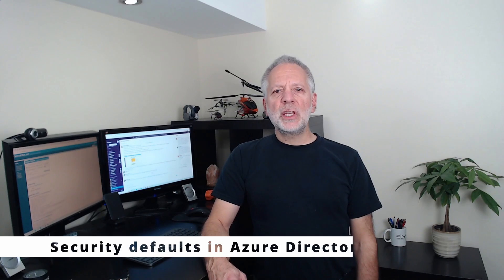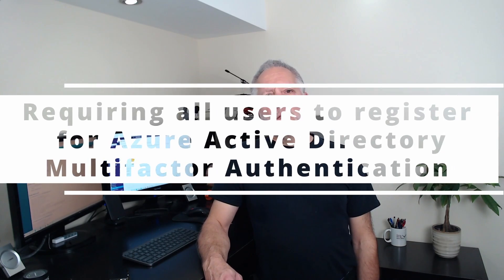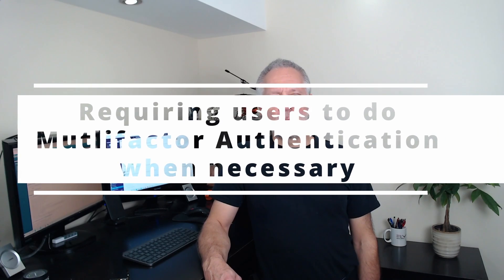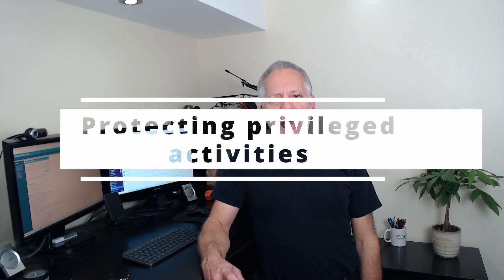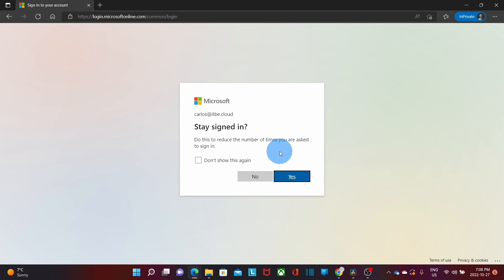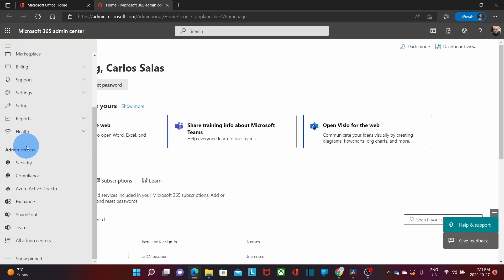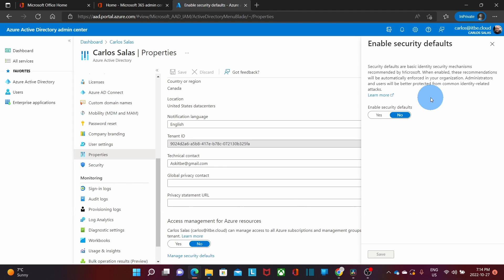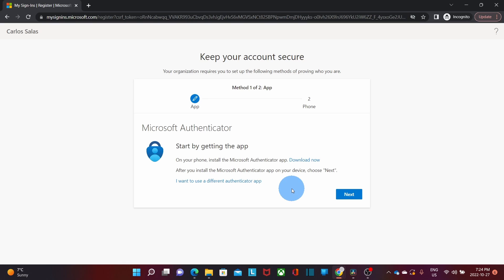How to enable Security in Microsoft 365 | Multifactor Authentication Azure AD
This video will show you how to enable Security in Microsoft 365. You will learn what the Security Defaults is and what you will get when enable it in Microsoft 365 / Azure Active Directory.

You will also learn about the Multifactor Authentication (MFA) in Azure Active Directory and its benefits, as part of the Security Defaults in Microsoft 365.